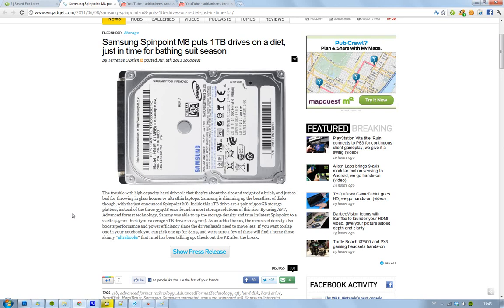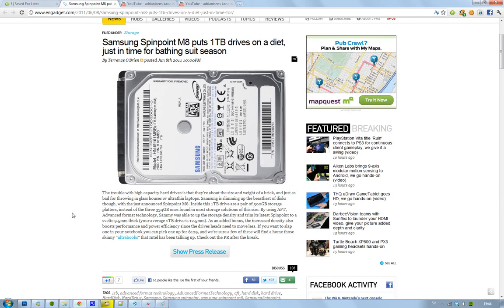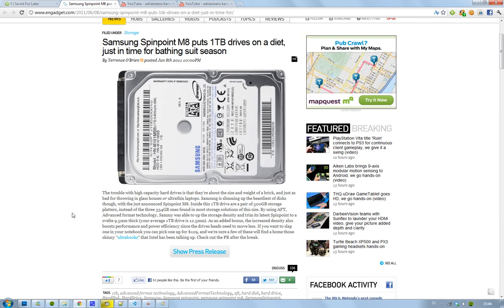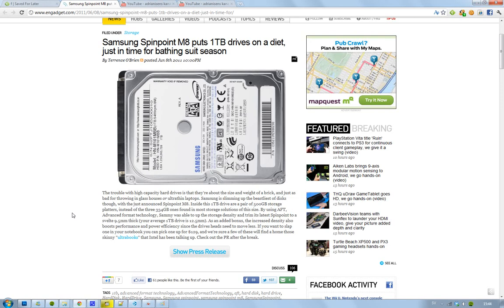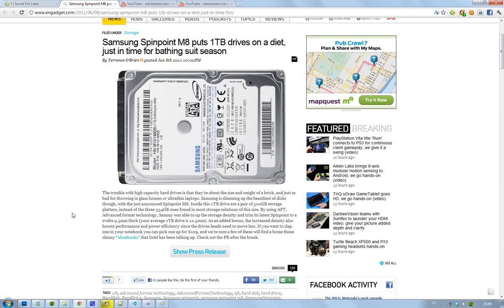Samsung Unveil New 'Samsung Galaxy S2 Thin' Style Hard Disk! SpinPoint M8 Find Home In Intel PC's?